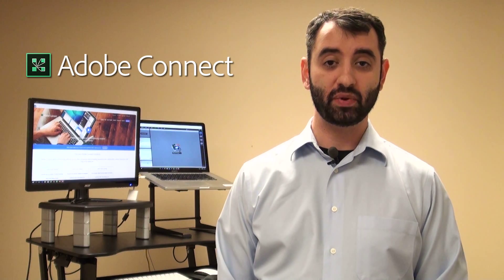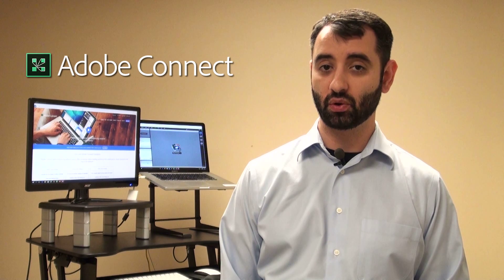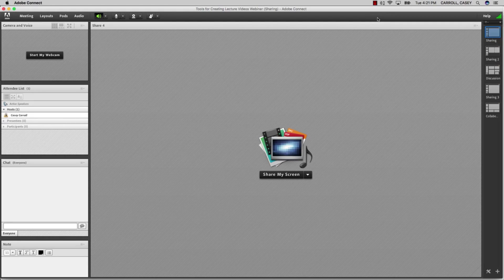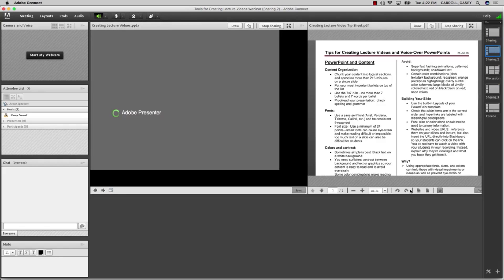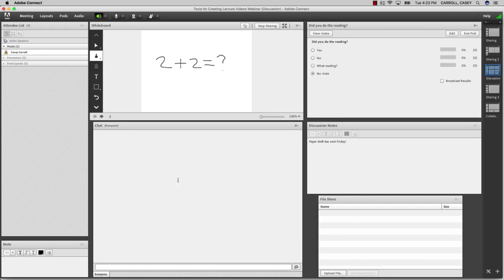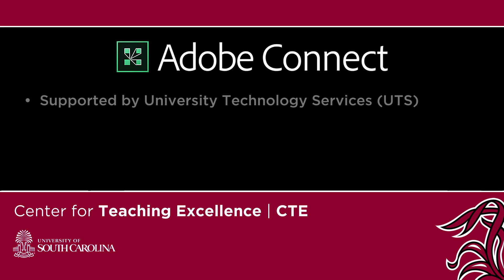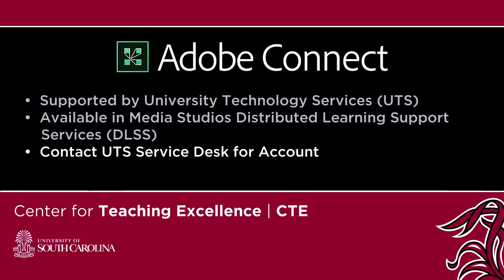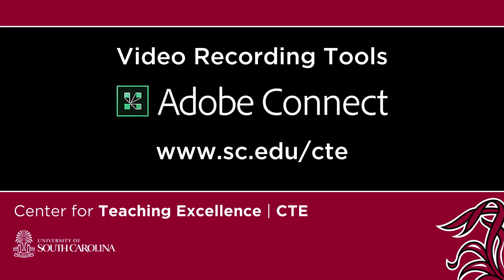Tools for Creating Lecture Videos: Adobe Connect Demo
Do you want to start making or improve your lecture videos but you don’t know what tools or resources are available? Find out how to utilize Adobe Connect to make your lectures the engaging and effective resource you intend them to be.